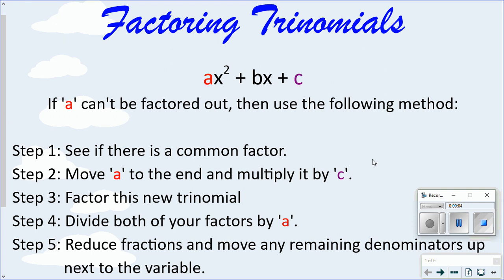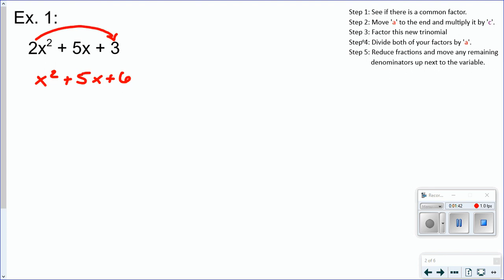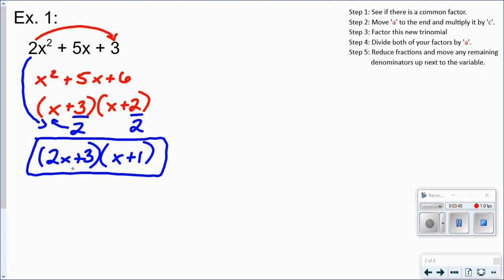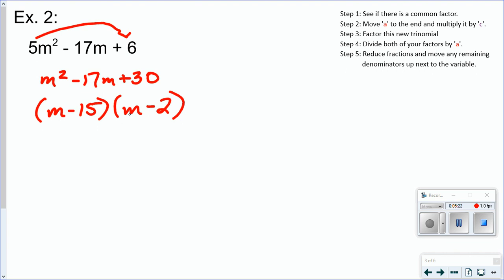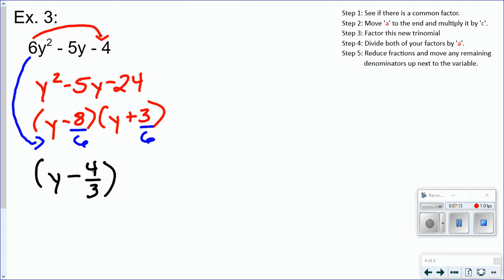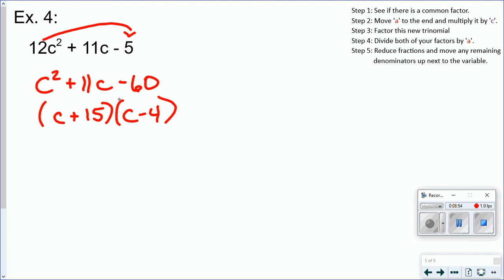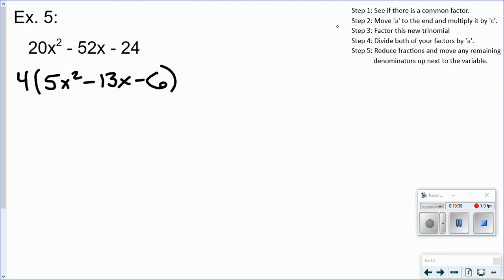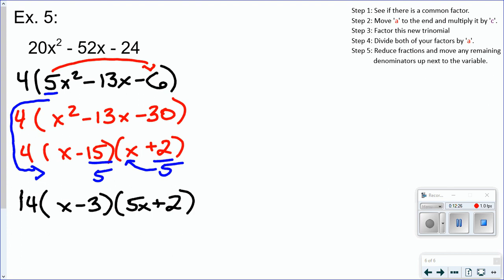Factoring Trinomials (ax^2 + bx + c) Where 'a' Is Not 1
This a video describing a method for factoring trinomials in the form, ax^2 + bx + c, where 'a' is not equal to one.